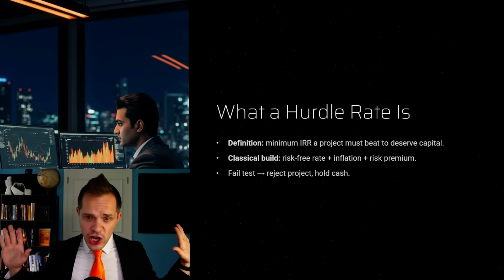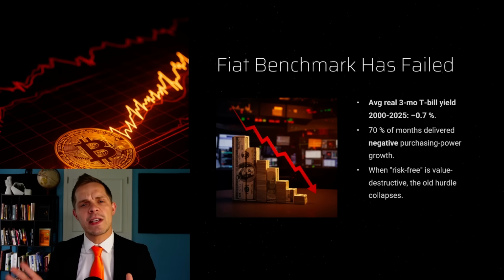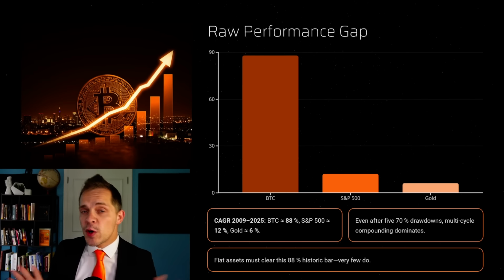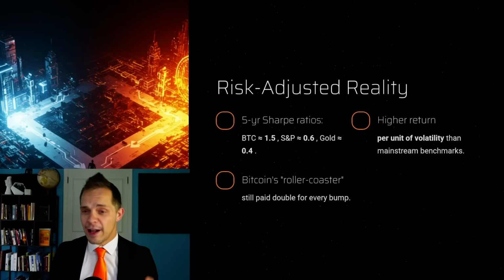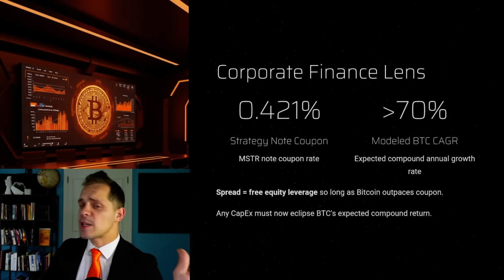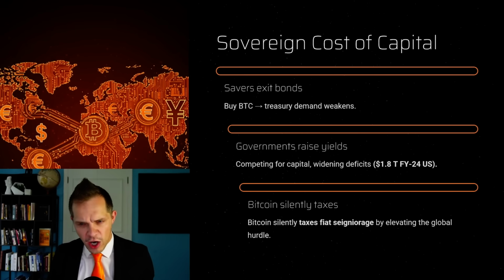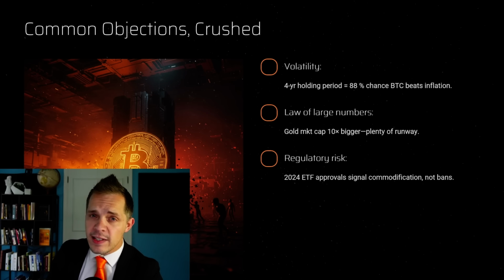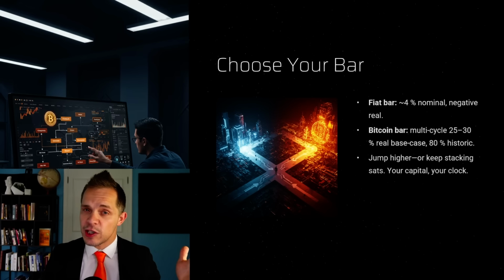CAN YOU BEAT BITCOIN? - THE HURDLE RATE EXPLAINED!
Follow me on X for my best content: http:X.com/AdamBLiv

Are your “safe” investments secretly draining your purchasing power?
In this 12-minute masterclass, we dismantle the legacy idea of a risk-free rate and show why Bitcoin has already hijacked the global hurdle rate—and your portfolio might be the last to notice.

Hurdle Rate 101 — why every cash-flow model kneels before a single number.

Fiat’s Silent Failure — 20 years of negative real T-bill yields, visualized.

Programmed Scarcity vs. Policy Roulette — how a 21 M cap rewires capital markets.

Sharpe Ratios That Shame Wall St. — Bitcoin’s return per unit of risk, quantified.

Corporate Arbitrage — how Strategy’s 0.42 % notes weaponize BTC’s compound curve.

Investor Decision Tree — a ruthless framework: beat BTC or donate your yield.

Sovereign Shockwave — why rising bond coupons are an accidental Bitcoin tax.

4-Point BTC Audit Checklist — the gauntlet every surplus dollar must survive.